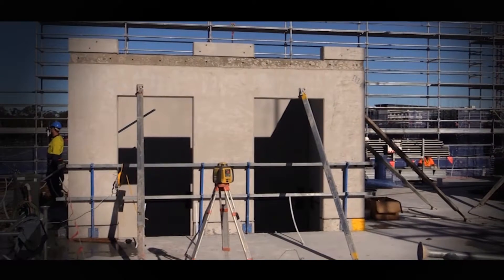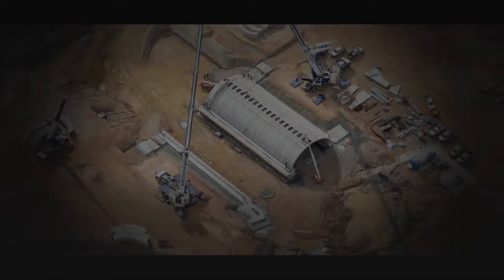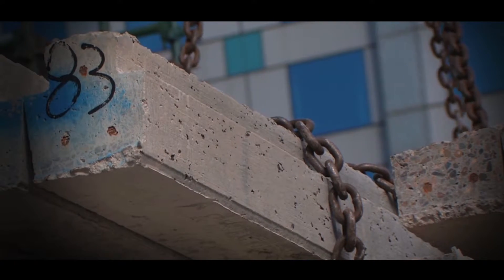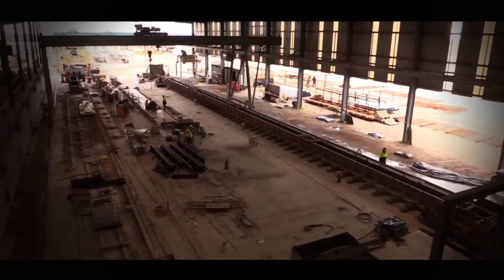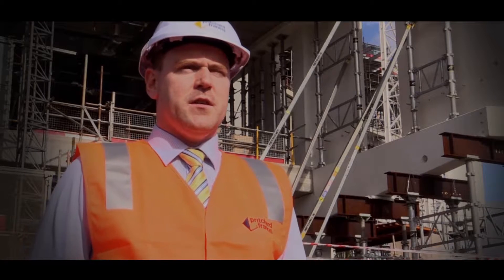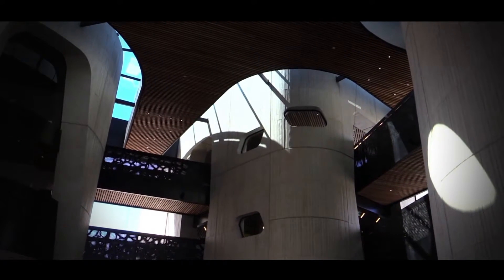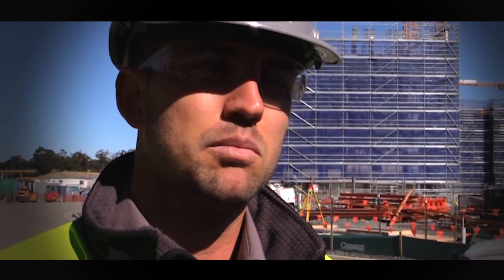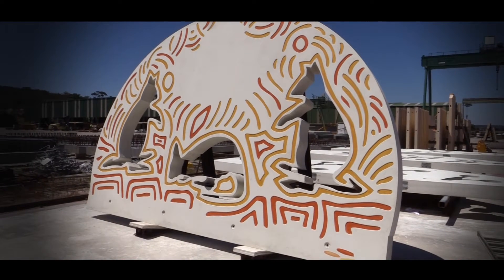Precast Concrete: Building a Sustainable Australia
Do you know all the benefits of building with precast concrete, including why it is sustainable? Watch this video to find out.